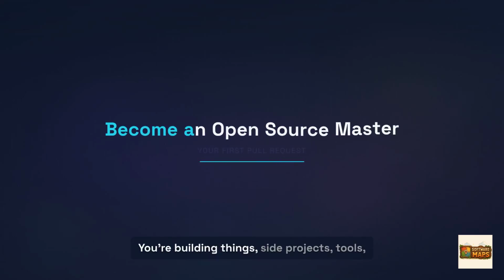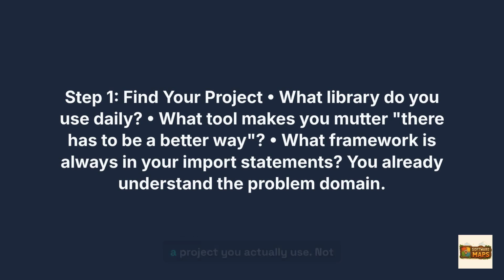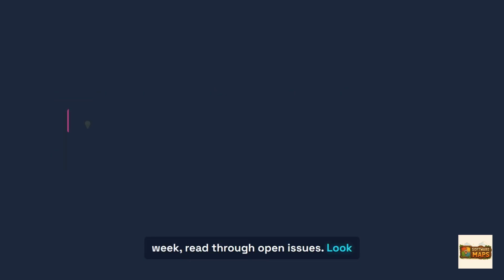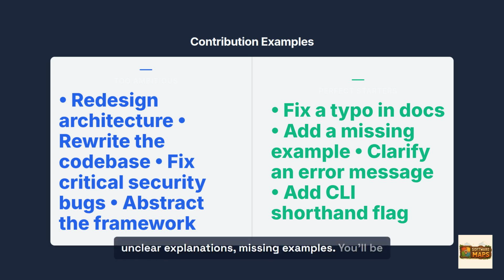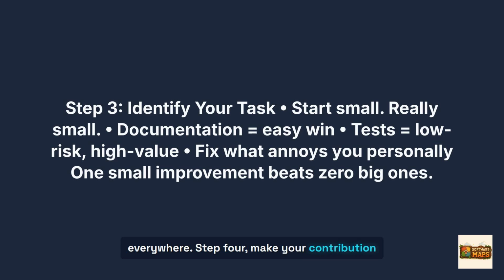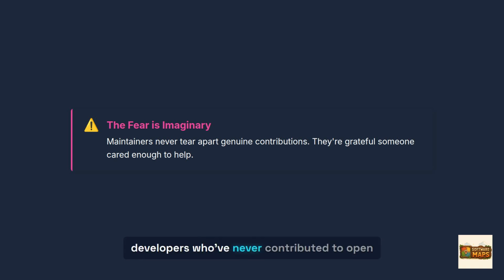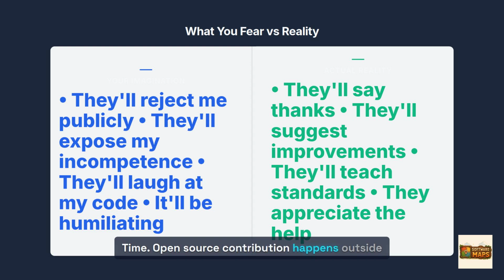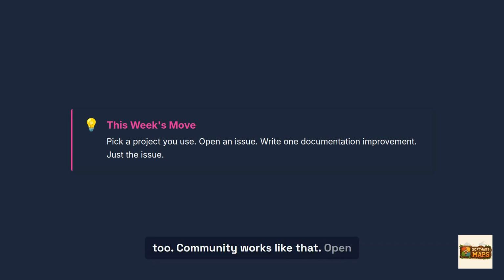Become an Open Source Master (Contribute Like a Pro)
Open source is the fastest way to level up your engineering — and almost nobody does it right. Here's the real playbook. In this video: concrete steps, real examples, and the honest hard part.

Drop a comment: what's the one step you keep skipping?